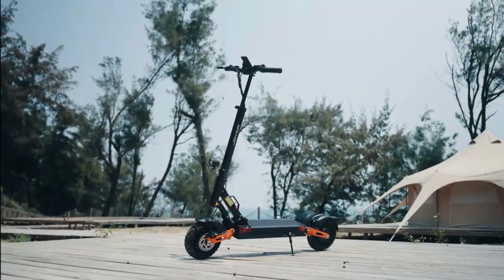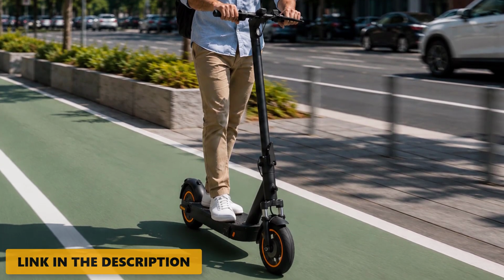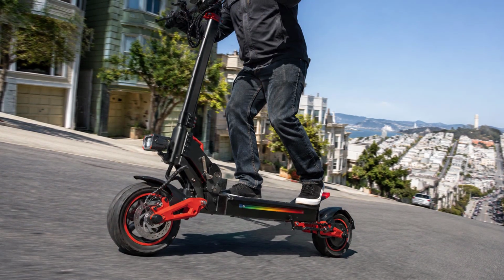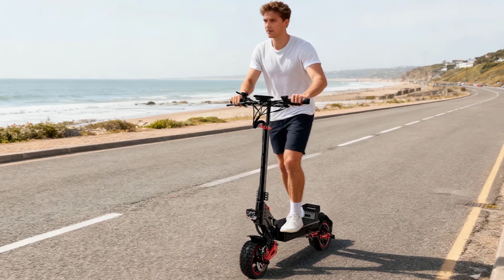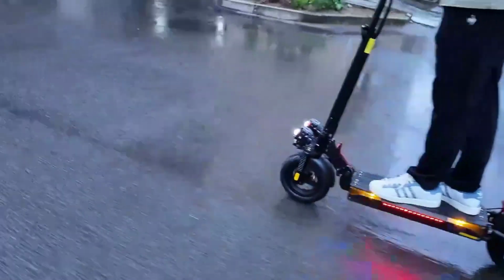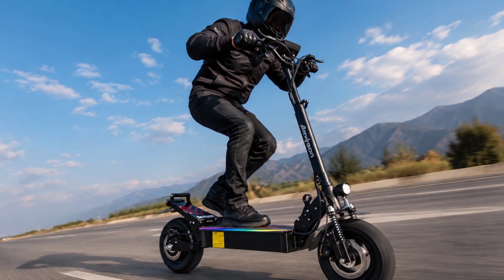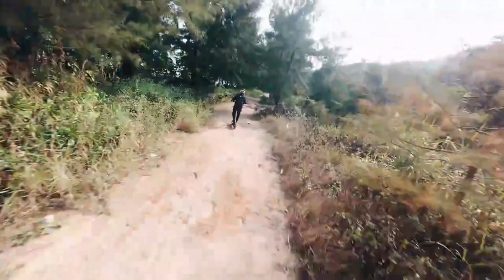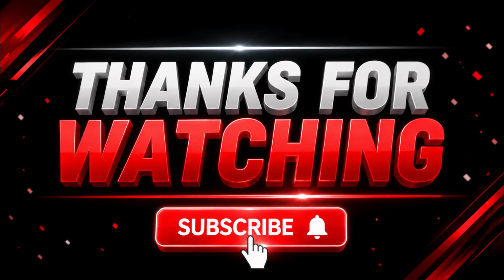✅Top 5 Best Electric Scooter 2026 | Speed, Range & Comfort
Best Electric Scooter From "LATEST GADGETS ZONE".These Electric Scooter are
very useful. You can buy these Electric Scooter from Aliexpress.

Product Link:

1.Joyor T10 Adult Electric scooter

2.Arwibon Q30 Electric Scooter

3.L12 MAX E-Scooter

4.OBARTER J15 Electric Scooter

5.HEZZO G30 Electric Scooter

Portions of footage and images found in this video is not original content produced by online gift store. Portions of stock footage of products was gathered from multiple sources including, manufactures, fellow creators and various other sources.

If you are the creator of this video or the owner of the pictures and you don't want me to use them in my video, email me and I'll take it down